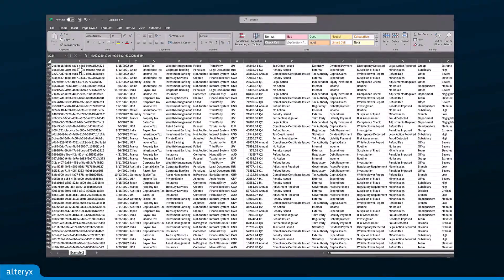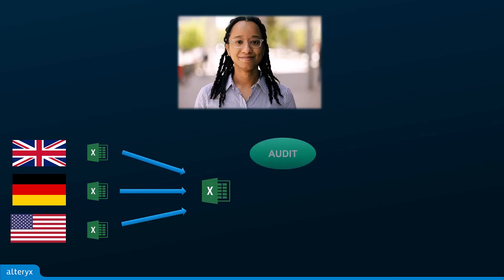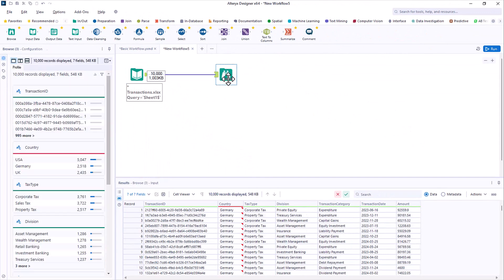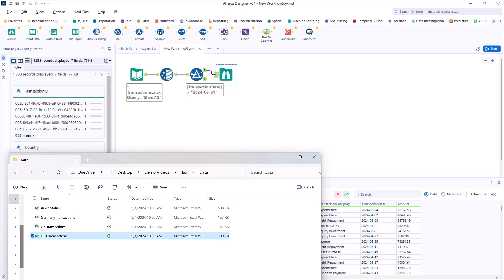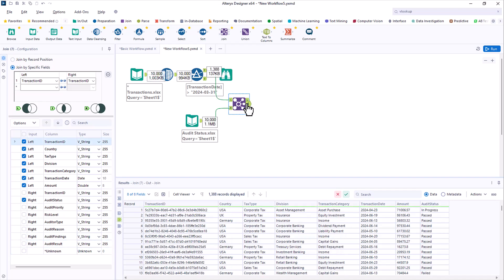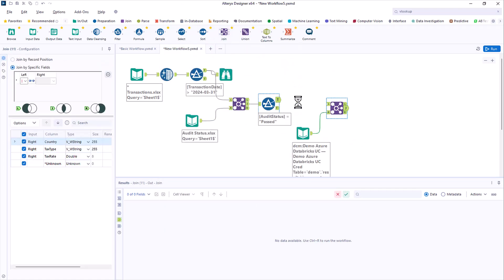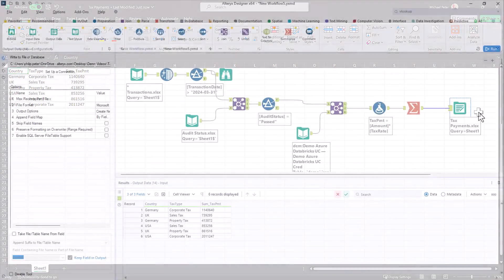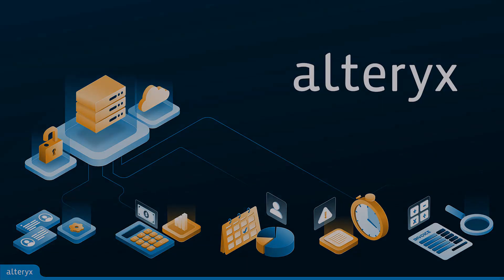Alteryx Tax Use Case Demo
This short demo showcases how Alteryx Designer helps tackle a common challenge in the tax world: calculating precise tax payments. Watch to see how you can prep and blend data from multiple data sources, filter and calculate payment amounts,  and export to a file for payment.